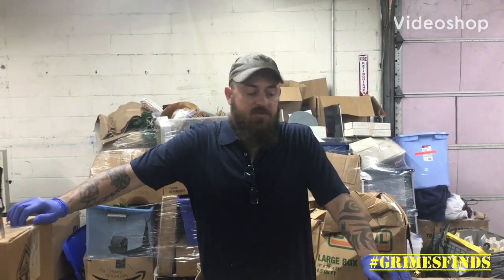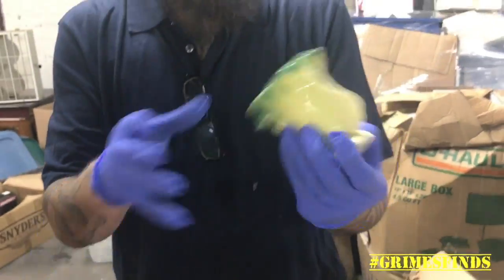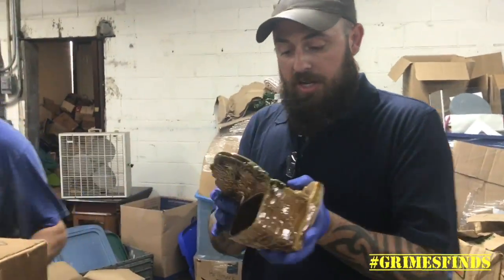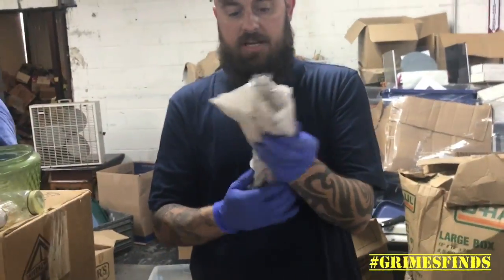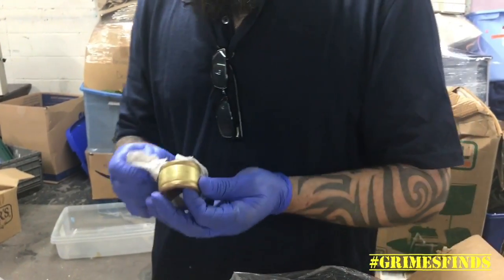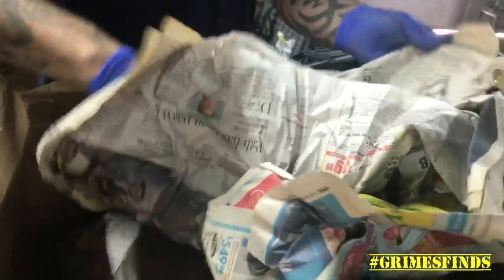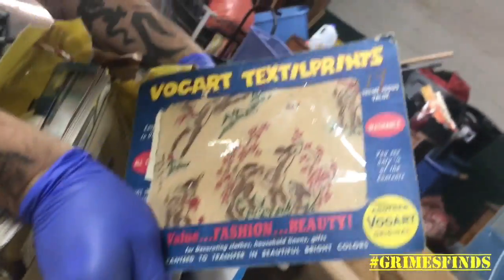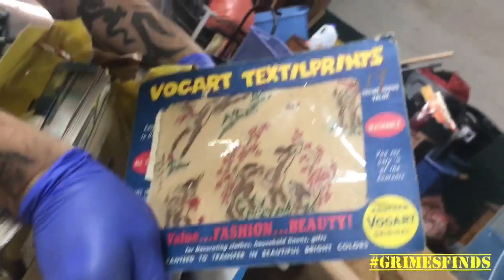Grimes Finds Antique Glass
Here is a little something new...the market on glass fell off during the recession in 2008...did it make a come back?

We shall see... lets get to the unboxing!